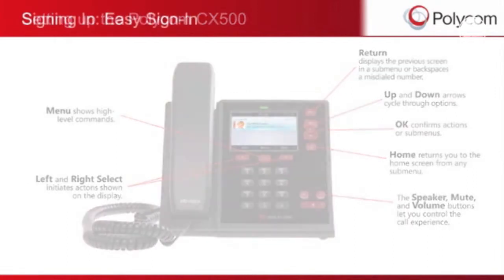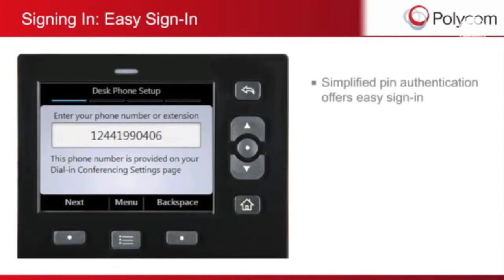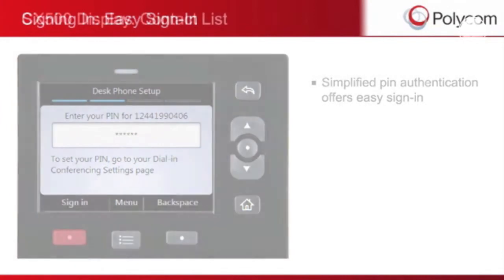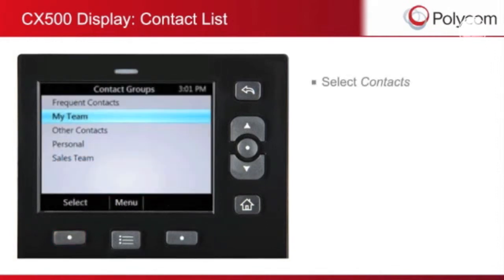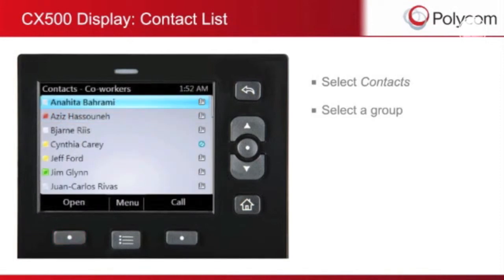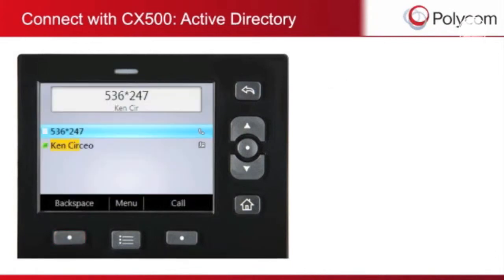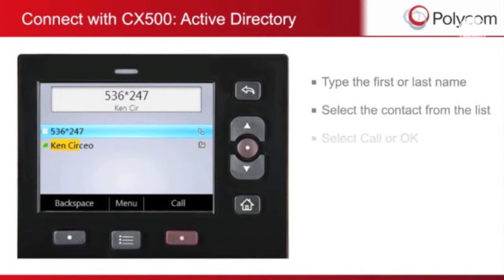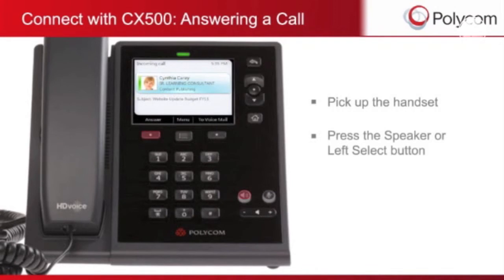Polycom CX500 Overview - VISITELECOM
Polycom CX500
Optimized for use with Lync 2013

The Polycom® CX500 IP phone features embedded Microsoft® Lync® software, allowing it to be seamlessly deployed within Microsoft® Lync® Server 2010 environments. Its clutter-free design and large color display for viewing call and directory information provide the ultimate in calling convenience for common areas, such as lobbies, hallways, and break rooms.

Polycom CX500 IP phone features standard Power over Ethernet (PoE) connectivity and an optional tamper-resistant wall mount providing flexibility and freedom. It also takes full advantage of the new device-only user mode in Microsoft Lync Server and doesn't require a connection to a PC making it ideal for deployment in public areas.

Featuring Polycom® HD VoiceTM technology, the CX500 phone brings life-like richness and clarity to every call. Polycom HD Voice technology incorporates Microsoft RTAudio wideband audio with Polycom® Acoustic ClarityTM technology for crystal-clear noise-and-echo-free sound; as well as a best-in-class system design for high-fidelity voice reproduction.

Features

- High definition, wideband audio with Polycom HD Voice™ technology for the best possible voice call quality
- Best-in-class user experience with native Microsoft Lync 2013 Phone Edition software
- Device-only user mode makes it ideal for deployment in public areas
- Large 3.5 in TFT color display provides rich presence status, enhanced contact cards and directory information
- Simplified pin authentication offers easy sign-in to view personalized content